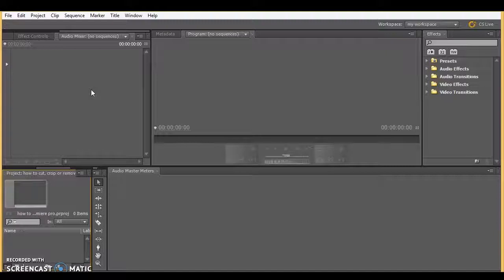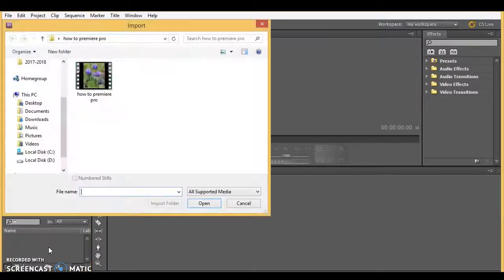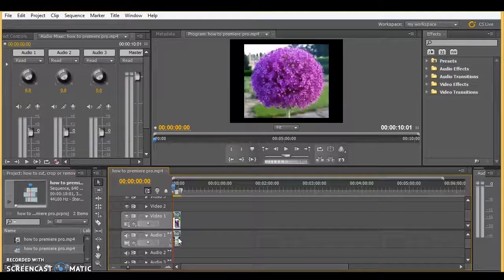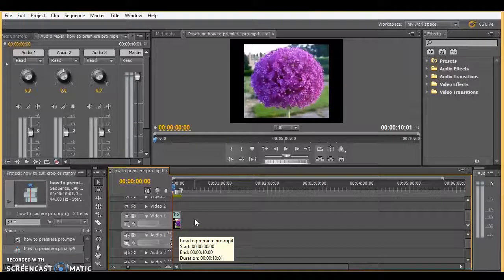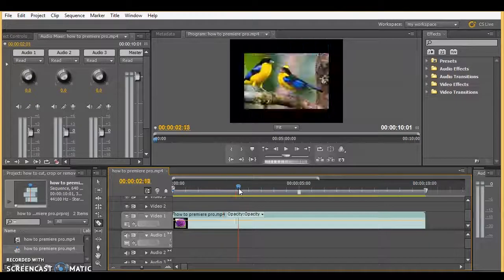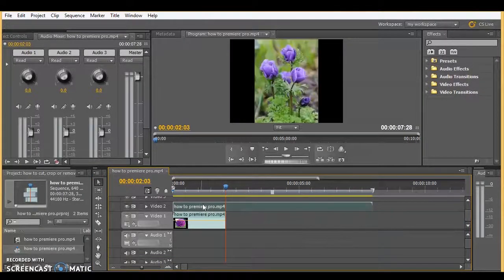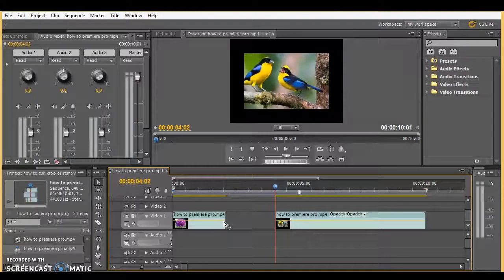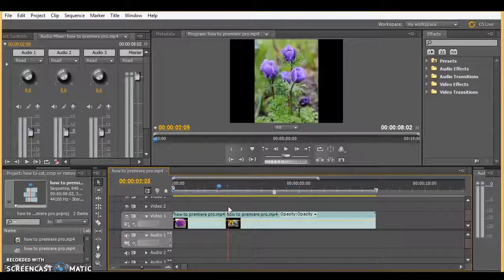How to crop, cut, or remove a clip in Premiere Pro | Artjanml Ed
New to the fam? Liked the video? Press the like button, too!

This video features:
1) TasArt: